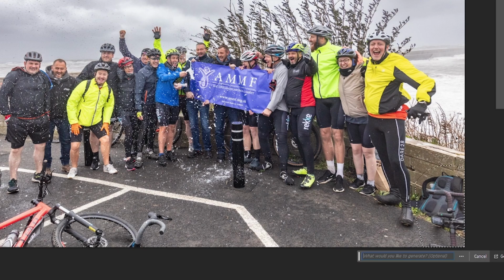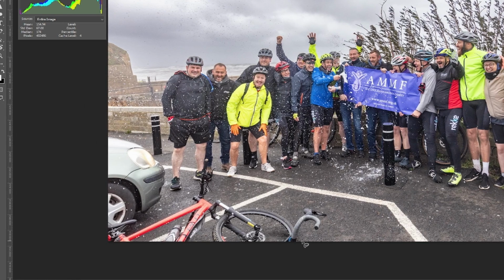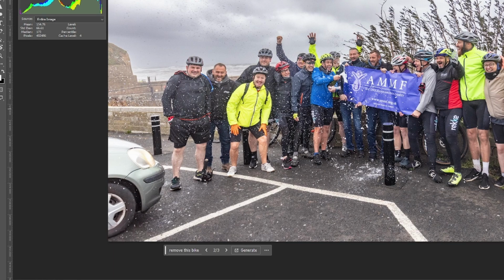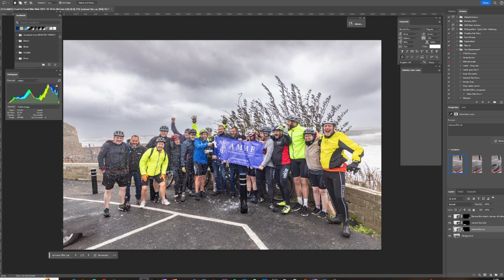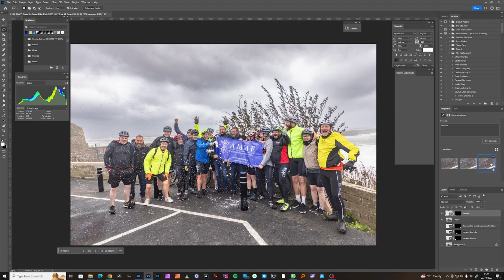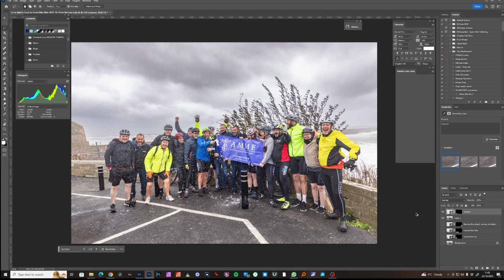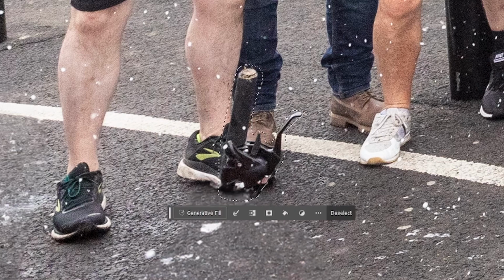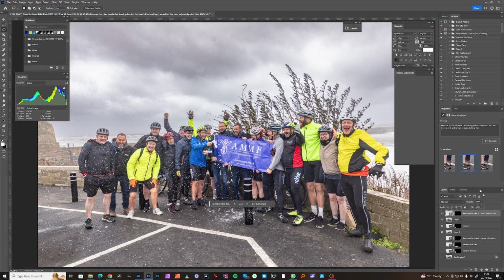First Time Using AI Generative Fill in Photoshop 2024 A Pro Photographer's Guide to Object Removal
Welcome to a game-changing tutorial where I dive into Photoshop 2024's new AI Generative Fill for the very first time! If you've ever been puzzled by object removal or just want to elevate your real-world photography, this is the video for you.

First Impressions: Get an authentic, first-hand look at Photoshop 2024's AI Generative Fill.
Real-World Photography: Learn how to clean up a stormy, champagne-filled cycling event photo.
Pro Photographer Tips: Benefit from professional insights that can make your press shots stand out.

Object Removal: Master the art of removing distractions from your photos.
Lasso Tool: Get to grips with one of Photoshop's most versatile tools.
Layering in Photoshop: Discover the importance of non-destructive editing through layering.
Photo Editing: Pick up essential skills that every photographer should have in their toolkit.
Whether you're a seasoned photographer or someone who's just getting started with Adobe Photoshop, this tutorial offers something for everyone. From editing for press to outdoor and event photography, you'll walk away with skills that can make your work shine.

Don't miss out on this opportunity to get a first look at Photoshop 2024's AI Generative Fill.